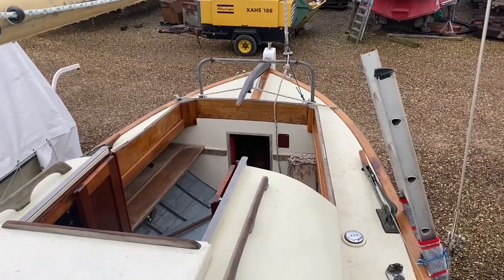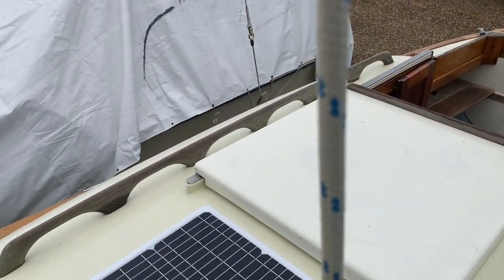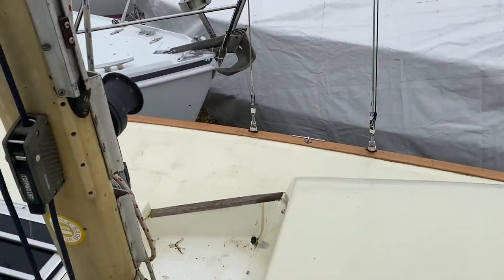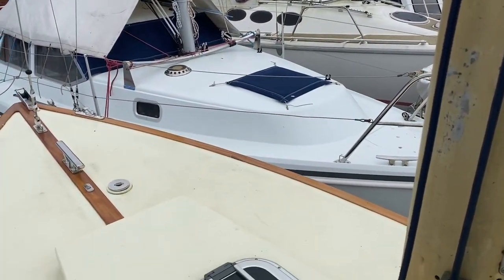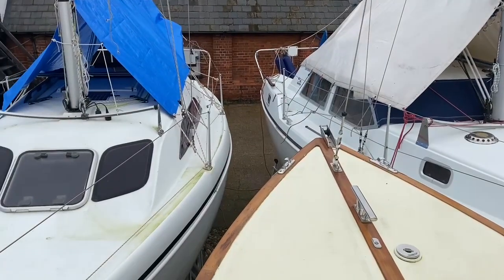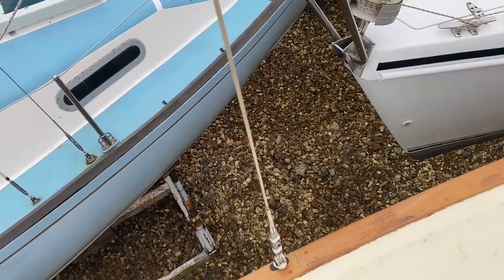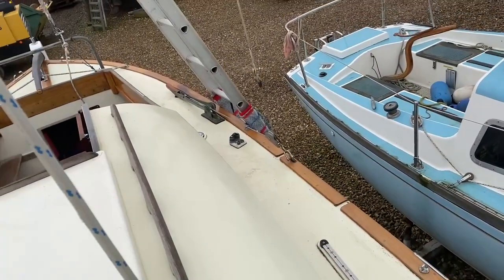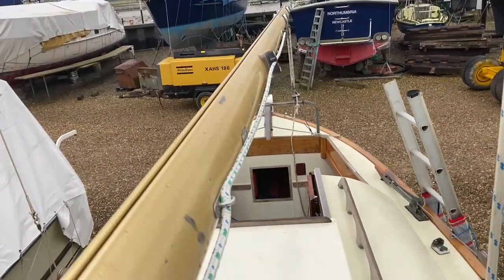Spidsgatter S38 Classic Double Ended Yacht - Boatshed - Boat Ref#304606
Spidsgatter S38 Classic Double Ended Yacht for sale with Boatshed Suffolk Photos and video taken by Boatshed Suffolk